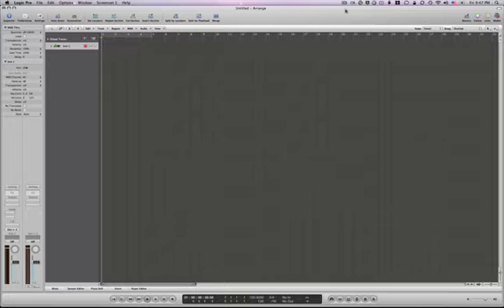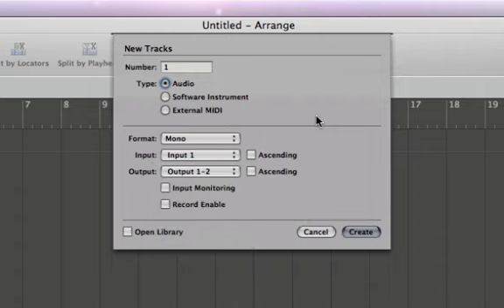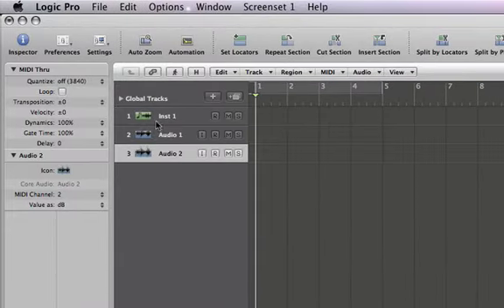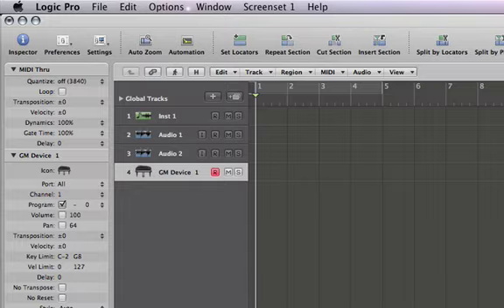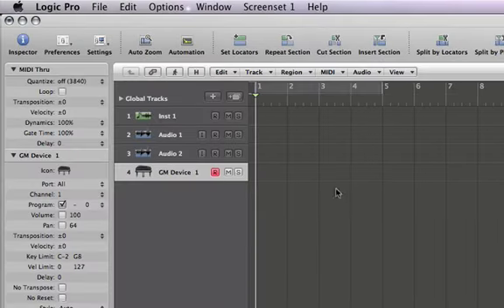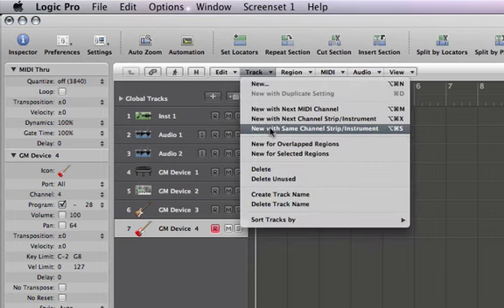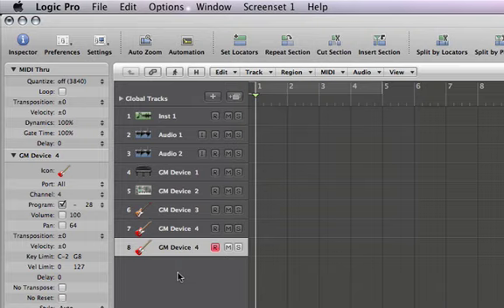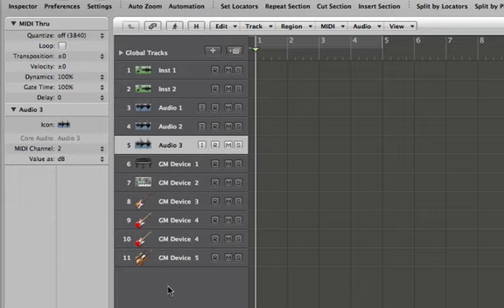Creating Tracks With Logic Pro 8 desktop